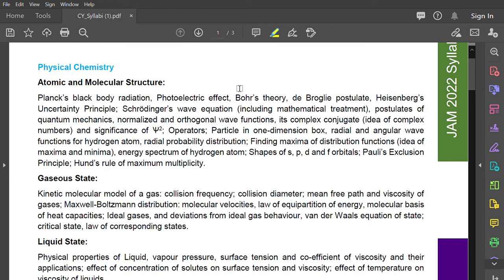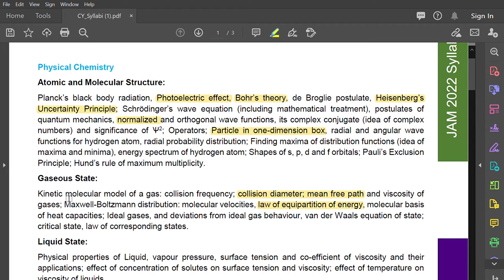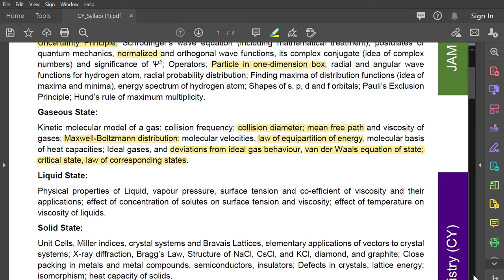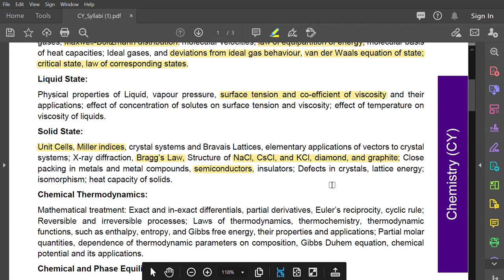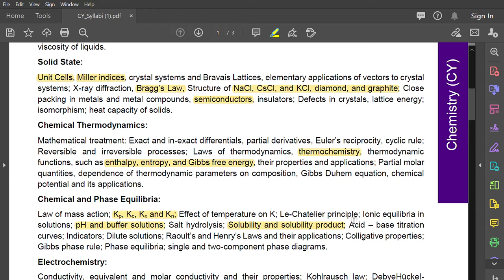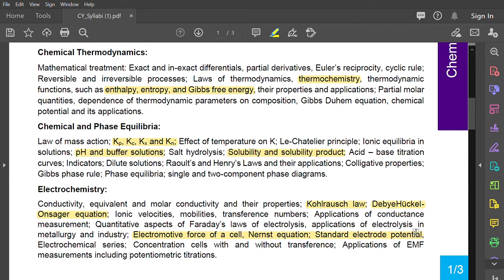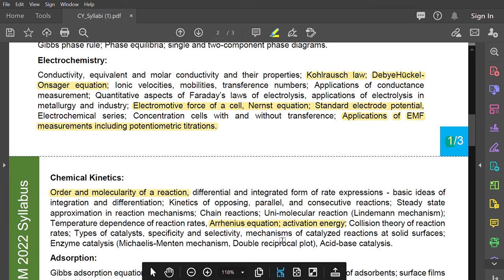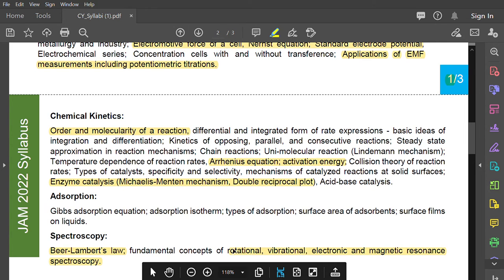IIT JAM 2022 Syllabus | Physical Chemistry Part | Important Topics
IIT JAM Chemistry Syllabus 2022 is divided into 3 sections i.e. Physical, Organic, and Inorganic Chemistry. It is required for candidates to analyze all the topics of the entire syllabus correctly before appearing in the entrance test to enhance skills and build up an effective idea on the subject matter. A candidate who aims at getting admission in M. Sc at IIT must go through the syllabus and exam pattern as it is further divided into 3 sections with a different number of questions and marking scheme.

📌WHATSAPP AT

FOR

 📚   STUDY MATERIALS